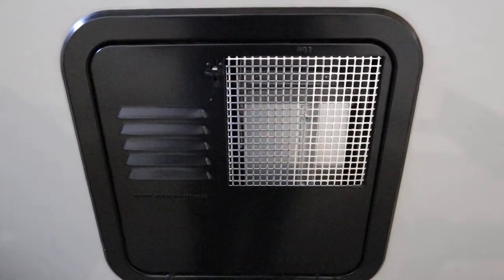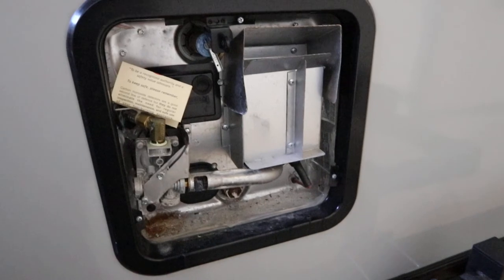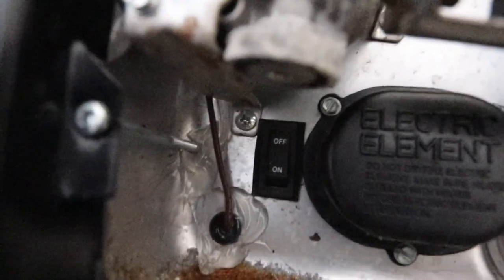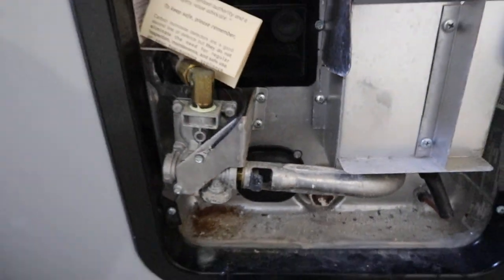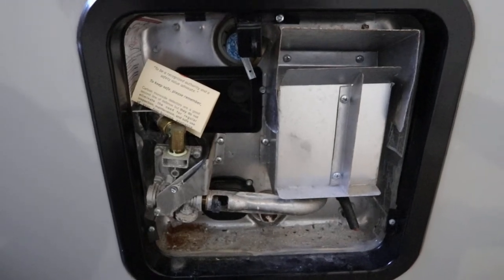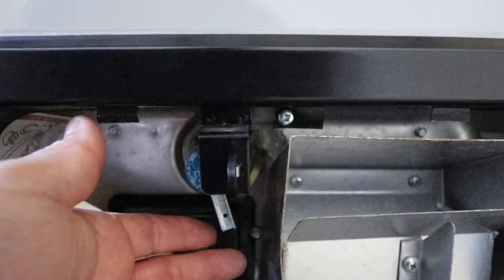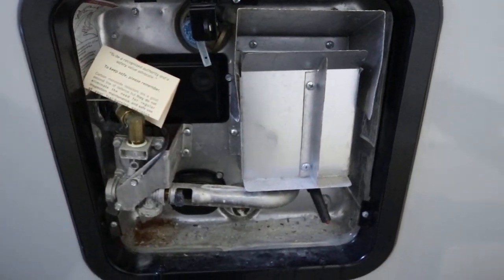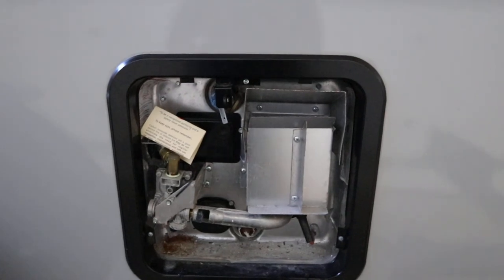Shadow Cruiser - Water Heater Electric switch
This video covers a part of the Demo DVD given to customers with their Shadow Cruiser Trailer Purchase at Bella Vista RV.
DVD developed by RVing TV